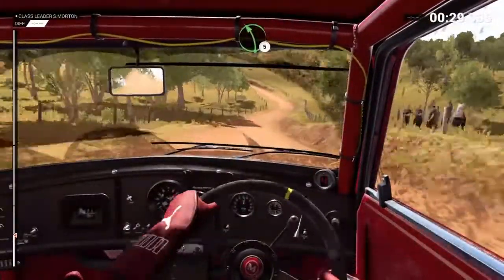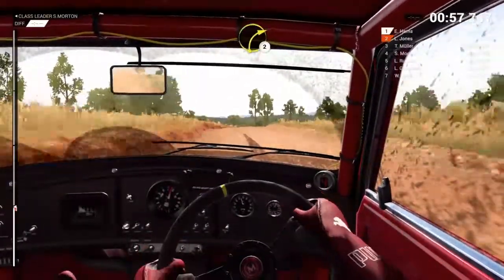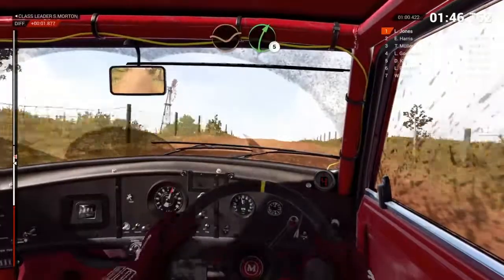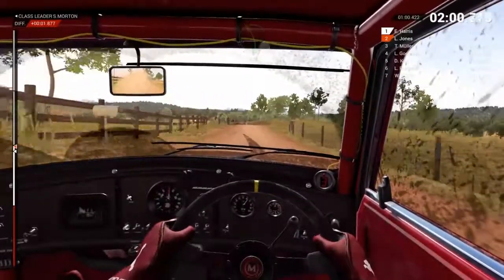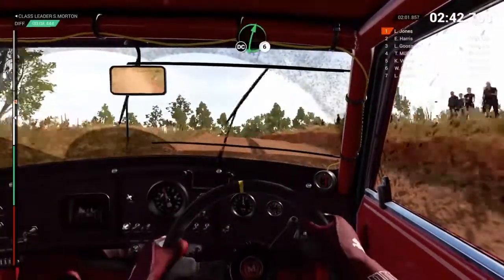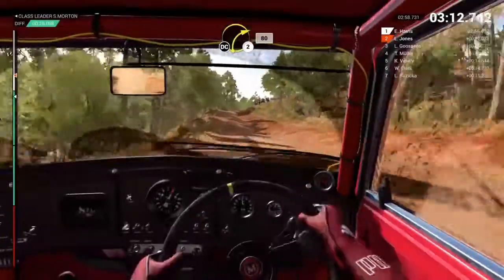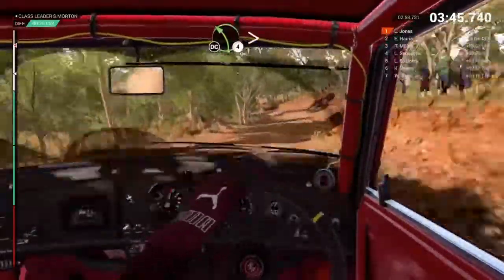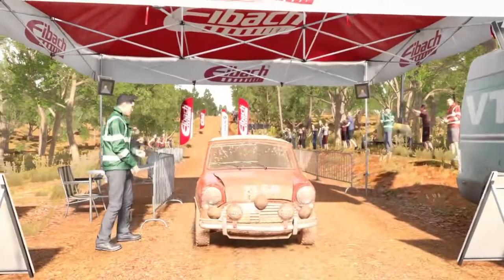DIRT 4 - Historic Rally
Finally bought Dirt 4 trying out a stage run in the historic rally Mini Cooper